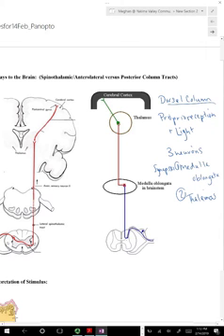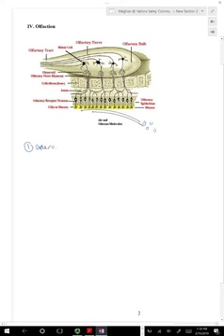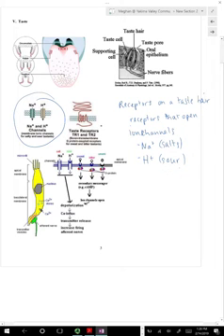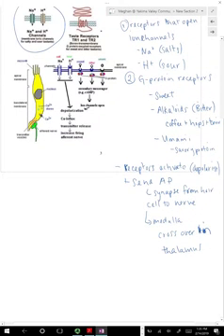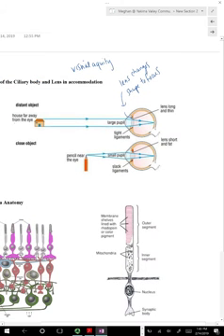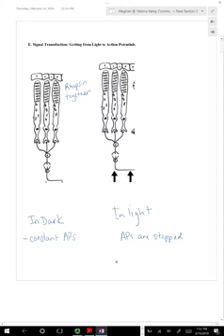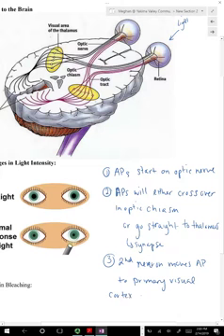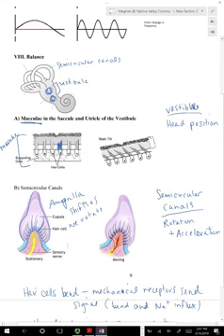241 Sensory LectureVideo 14Feb2019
This is a live recording of our lecture from 2/14/2019 covering dorsal column tracts, and special senses other than hearing.  It should help cover the material for those of you that had to stay home due to the weather!